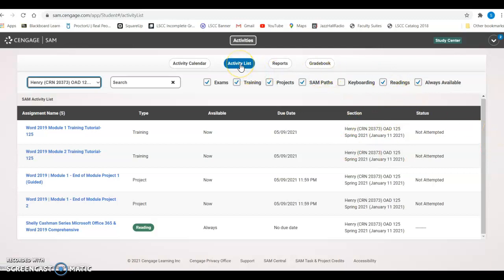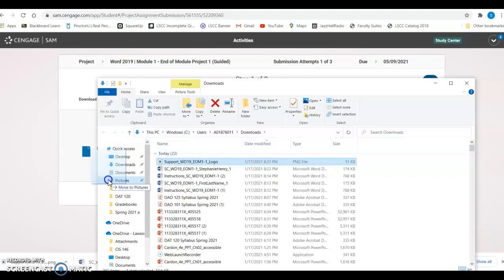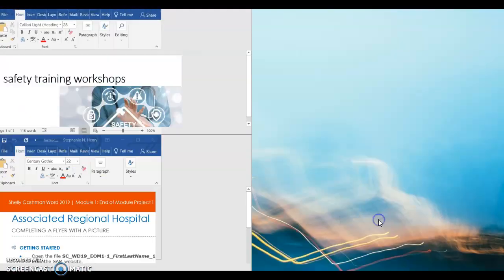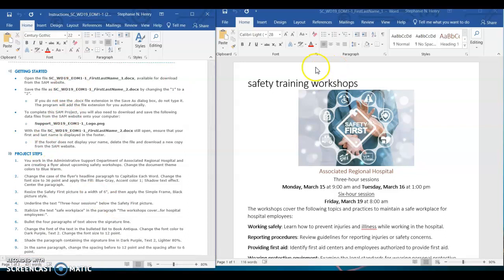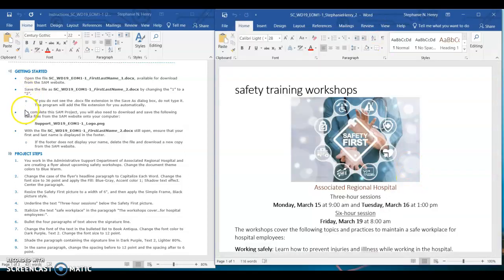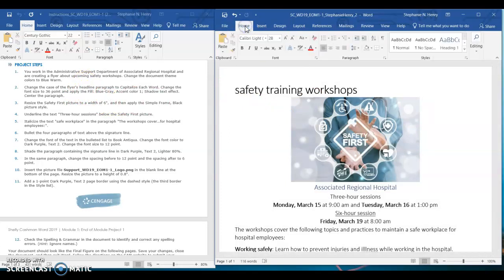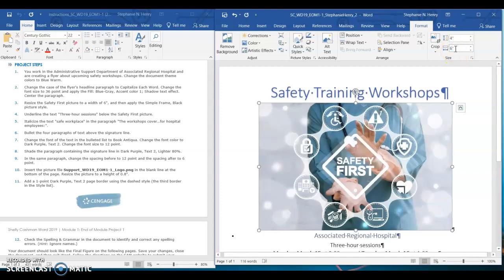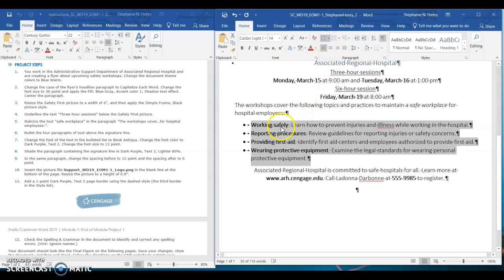OAD 125 End of Mod 1 Project 1-Part I